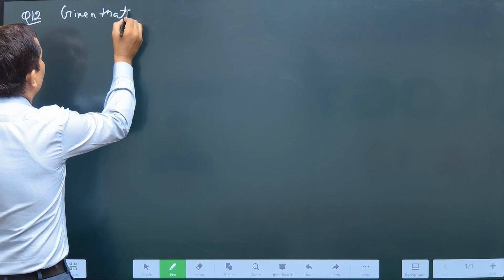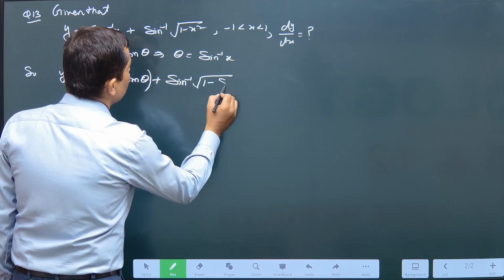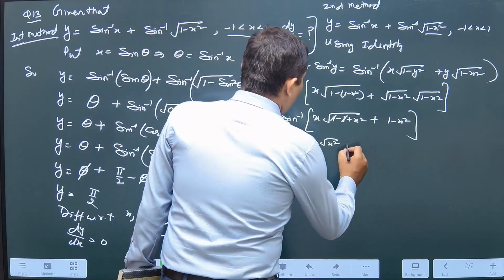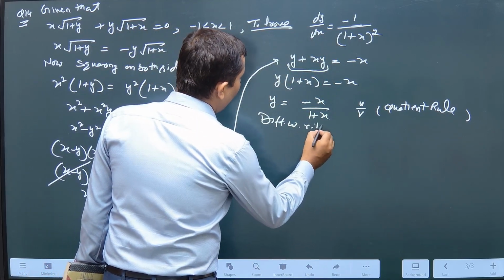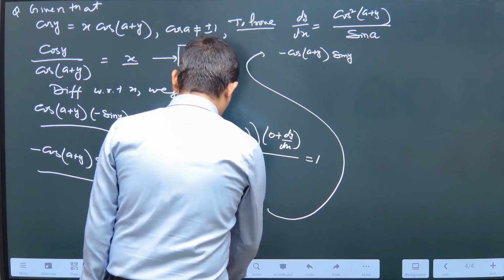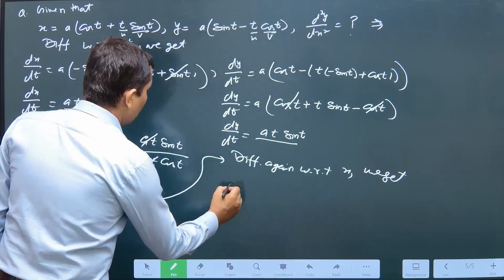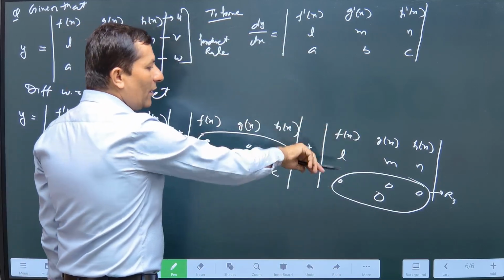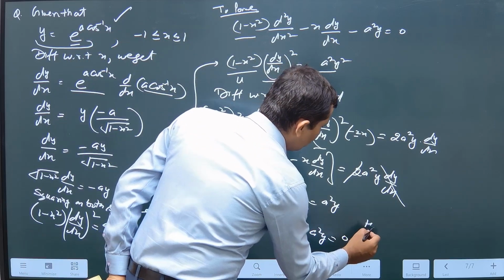Derivatives Sukhdev Sir Part 7 Class 12 II NCERT